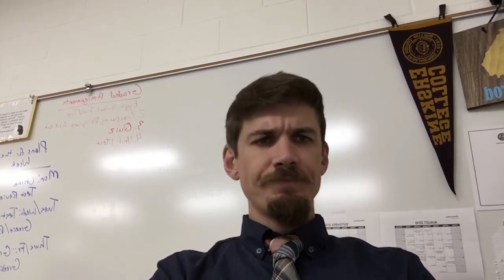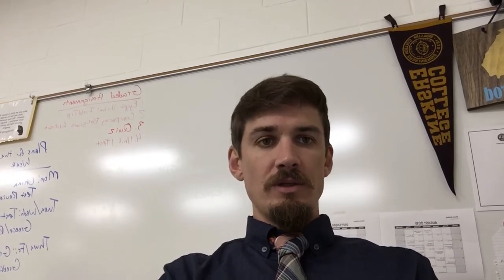APHG Review Session 3